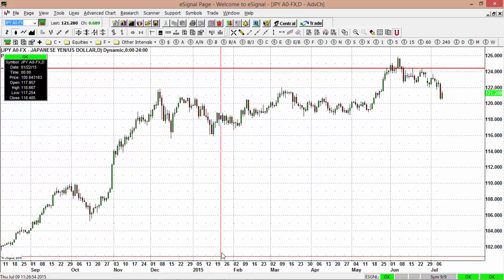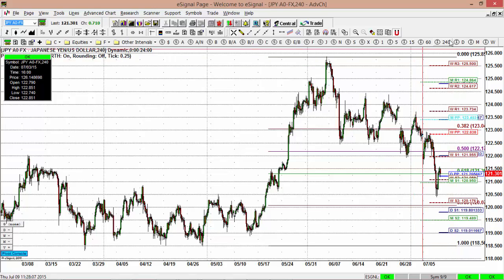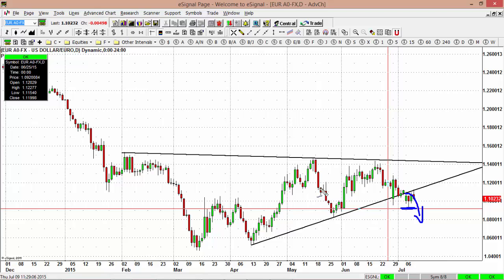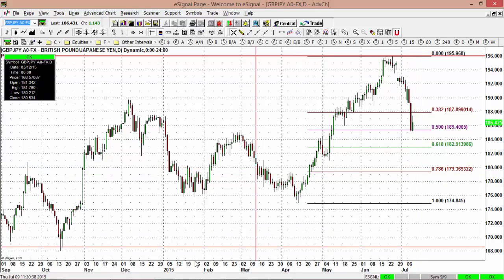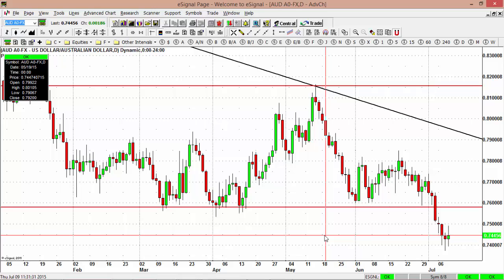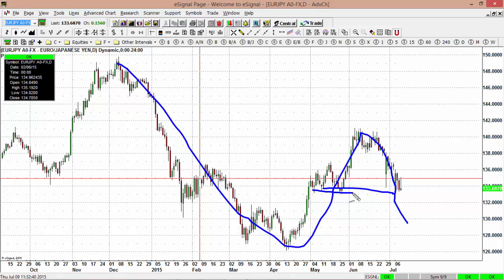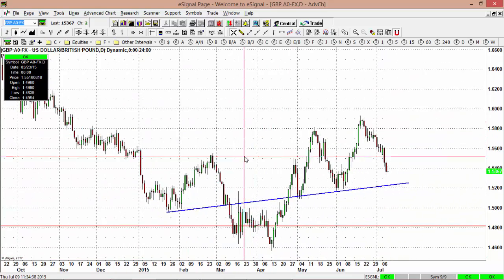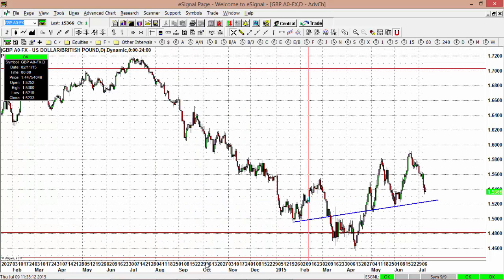Forex Technical Market Update July 9, 2015